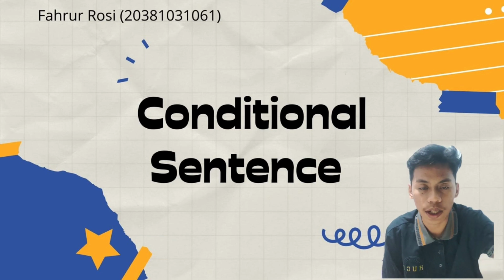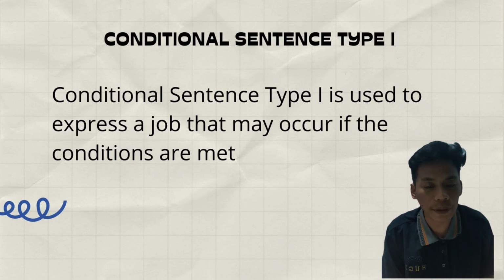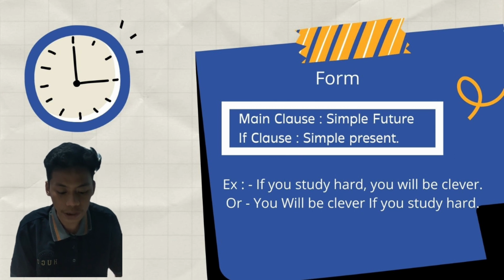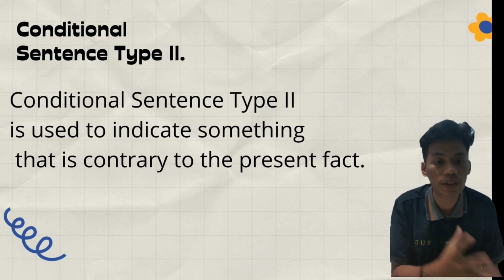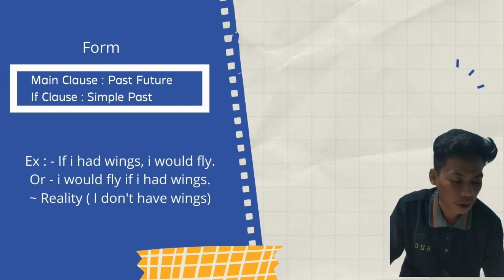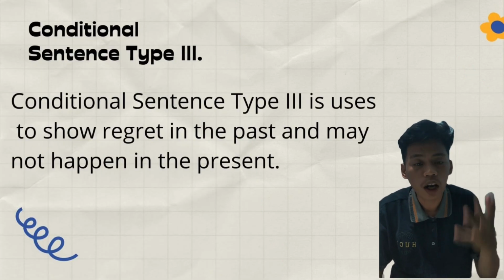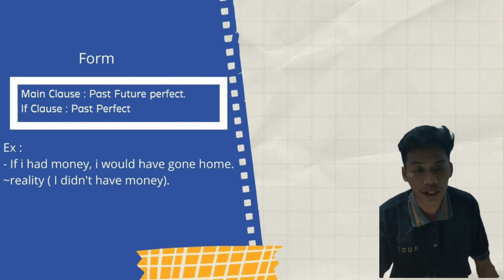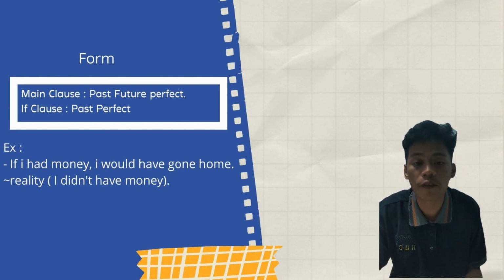Conditional Sentence "TEFL" (Fahrur rosi TBI D 20381031061).